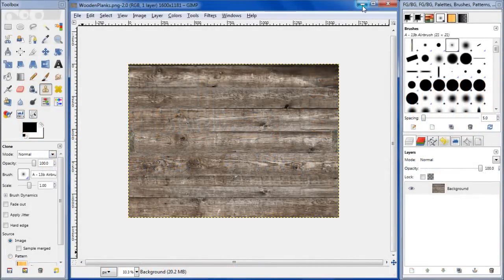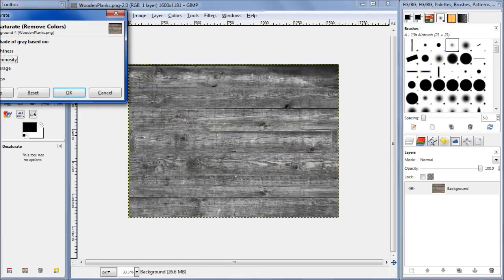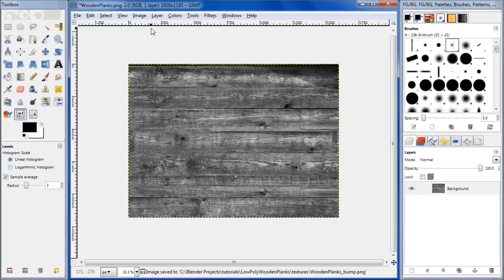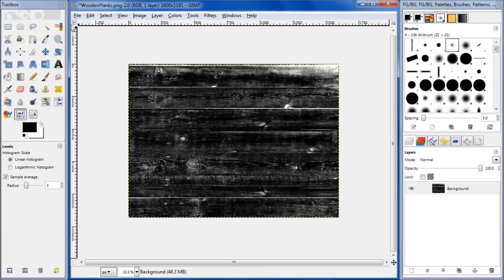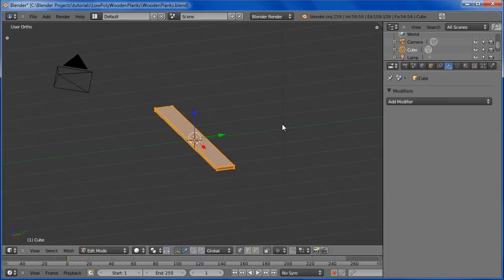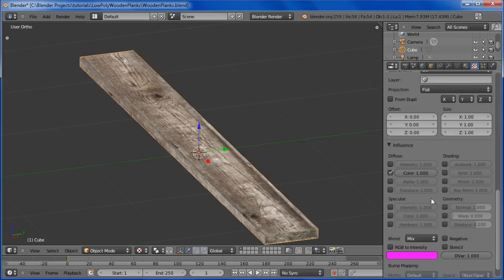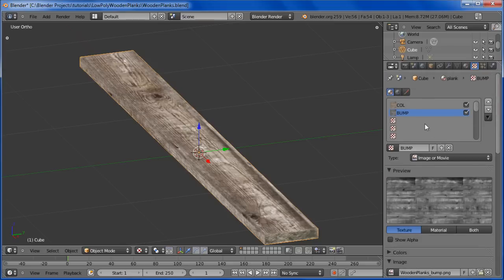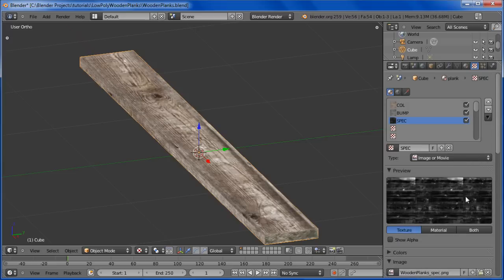Creating Low-Poly Wooden Planks in Blender 2.5: Part 3 [HD]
Part 3 of 3 in this series on Creating Low-Poly Wooden Planks in Blender 2.5 and Gimp. Hope you guys enjoy it and learn something from it.

TUTORIAL REQUESTS:
Any tutorial requests be sure to put them in the comments or write me a message.